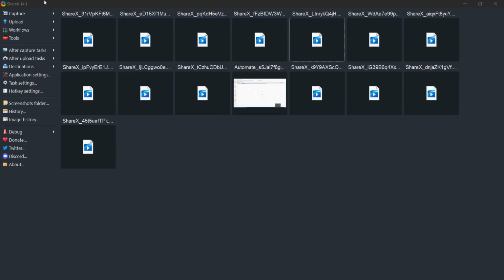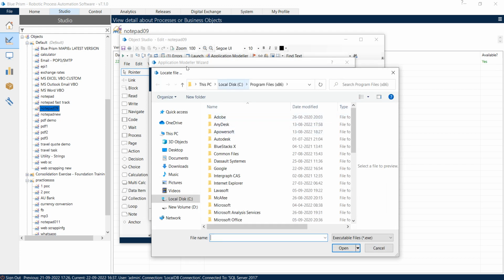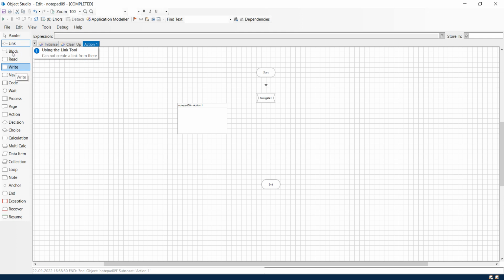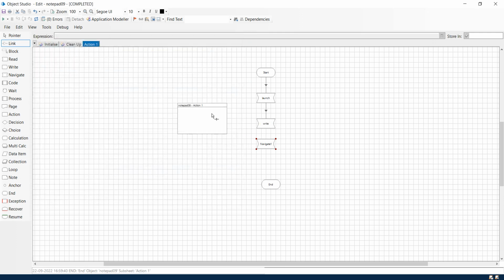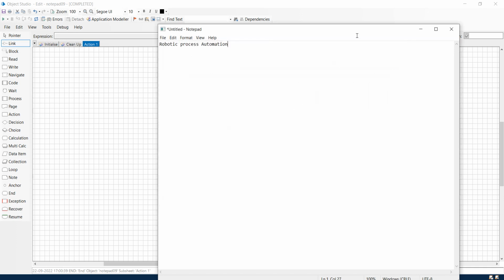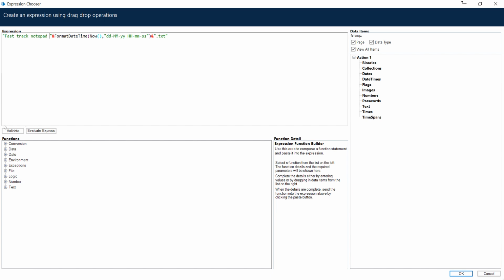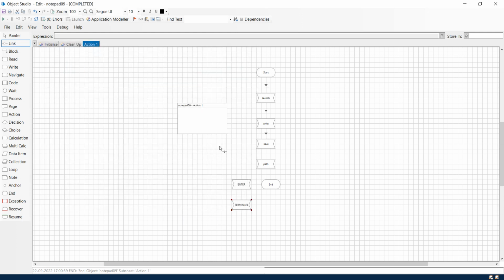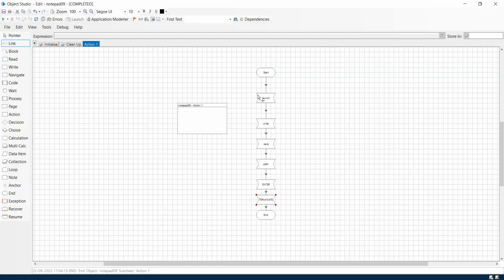Notepad Task Using Blueprism Application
After watching this videos you will easily operate the notepad task and save file name multiple times  using fomat date time function
You can complete this in process studio also